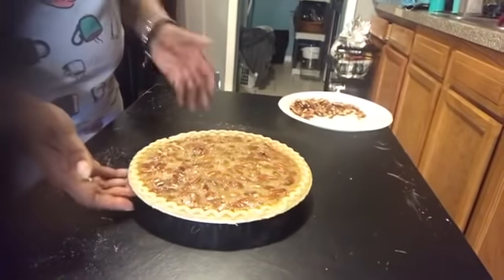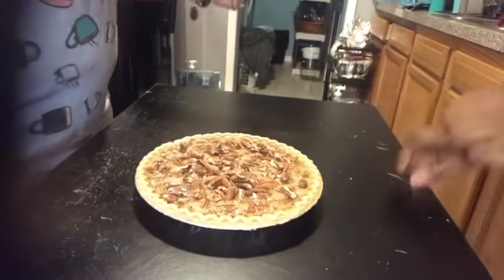Pecan pie my way